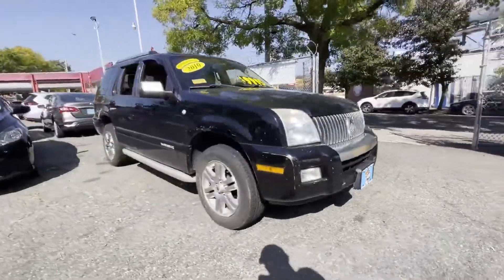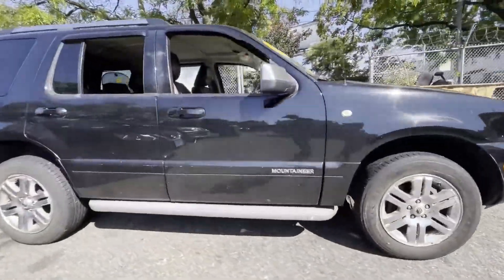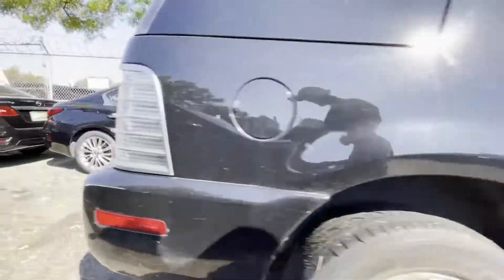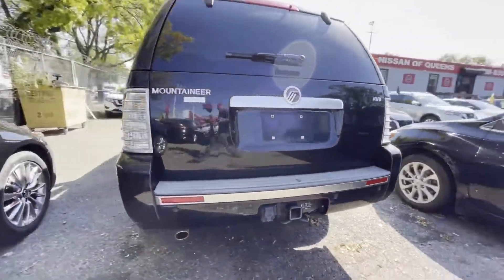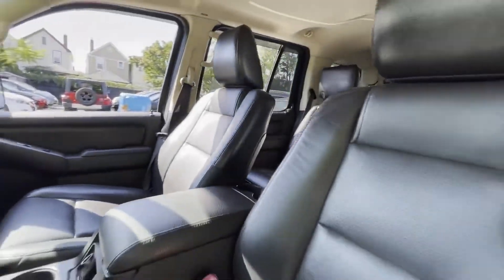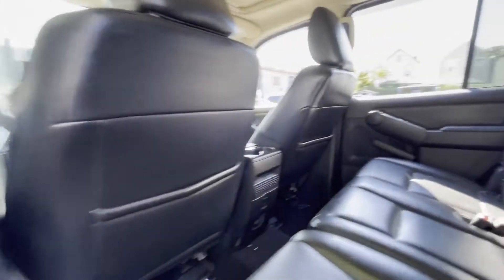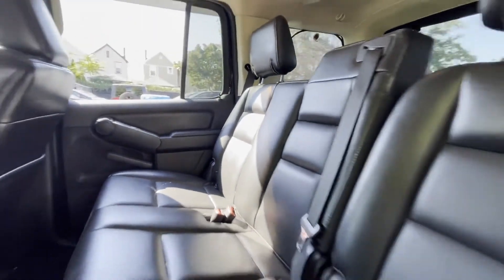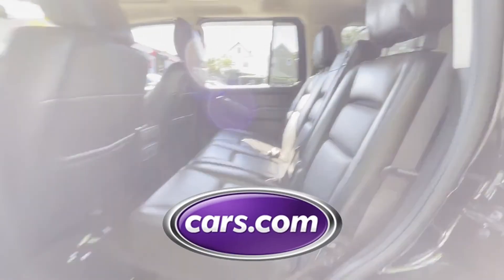Used 2010 Mercury Mountaineer Premier 4M2EN4JE3AUJ02440 Queens, Ozone Park, Jamaica, Woodhaven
We are your top choice when it comes to new and used Honda vehicles in Queens, Ozone Park, Jamaica, Woodhaven, Long Island, New York.

2010 Mercury Mountaineer Premier 4M2EN4JE3AUJ02440 Video

With our large pre-owned Nissan inventory, we have the perfect car, truck or SUV to fit your needs.

All our Pre-Owned vehicles must go through a strict evaluation and meet our premium manufacturing standards to earn the Certified title. For more information on our Certified Pre-owned Nissan inventory visit our

To view all our other amazing Pre-Owned vehicles from manufacturers such as Audi, Acura, BMW, Lexus and many more visit our

This 2010 Mercury Mountaineer Premier 4M2EN4JE3AUJ02440 is full of phenomenal features such as:

Thank you considering Nissan of Queens as your premier New York Honda dealer. We look forward to helping you with all your used car needs!